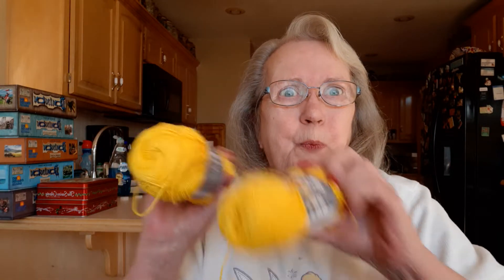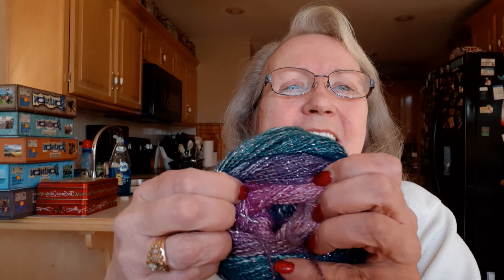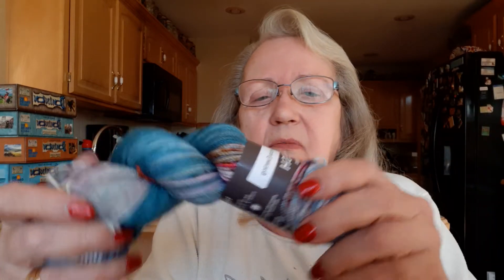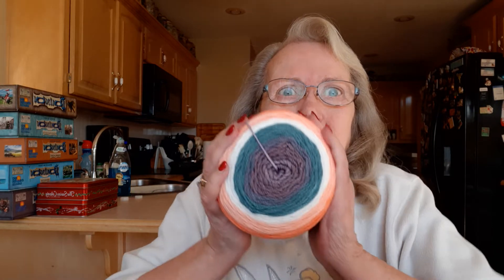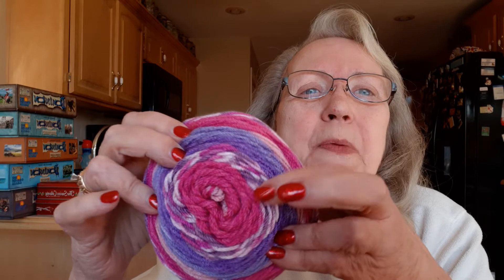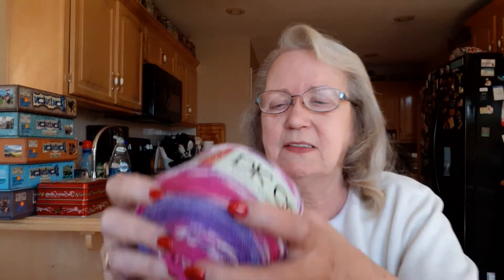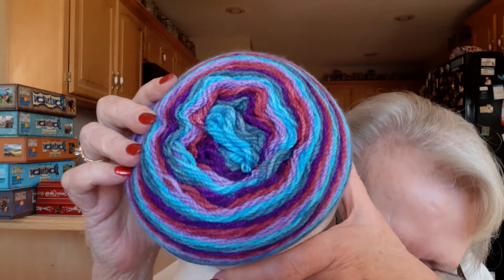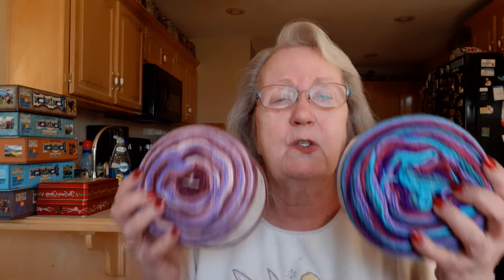Yarn Swap with Sandy Hilliard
Fantastic yarn swap with Sandy Hilliard. I'm a spoiled lady, I'll tell you that for sure!!

Let's give Nonnie 26 a Christmas present by getting her subscribers over 100!!

Happy Mail:
Sandy Duda
Gladstone, Missouri 64188